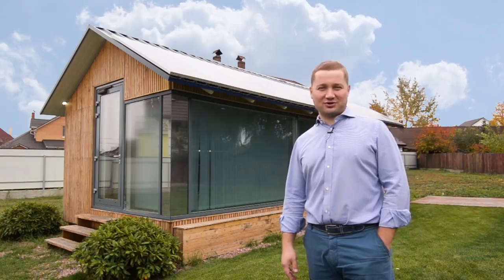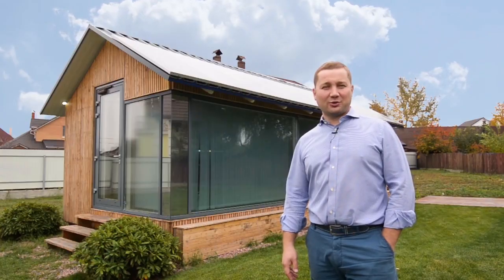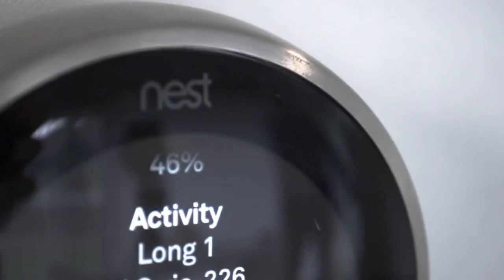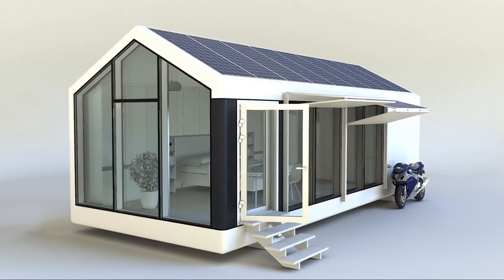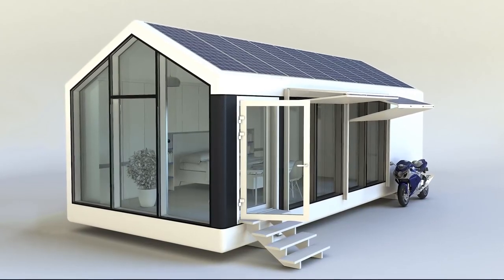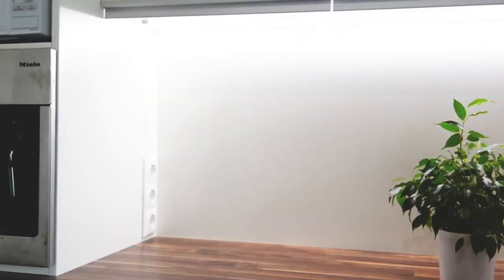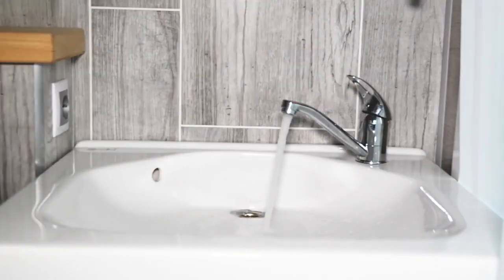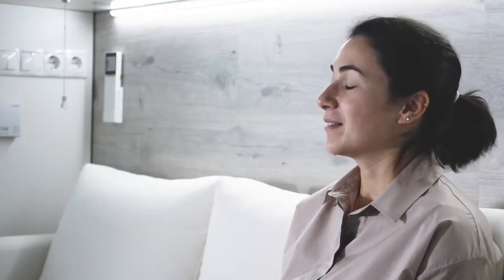3D Printing of House in Less Than 8 Hours for $1000 | PassivDom modulOne | The House of Future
Review of the  PassivDom modulOne - Autonomous off-the-grid 3D-printed gadget house.